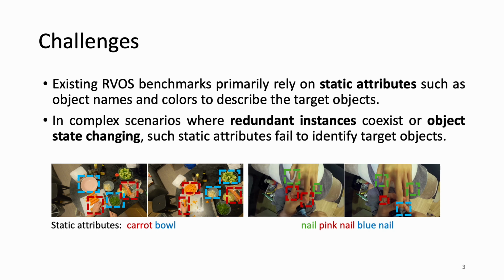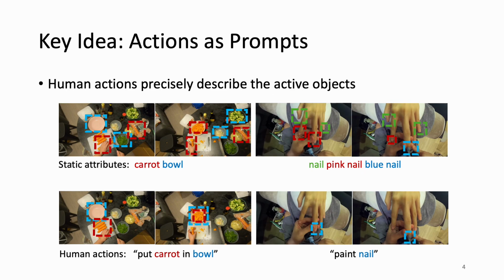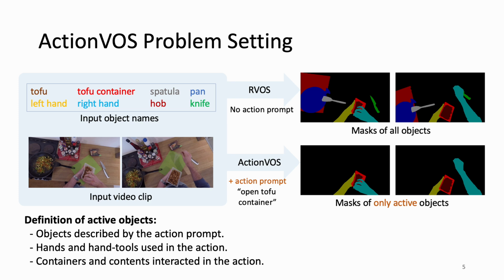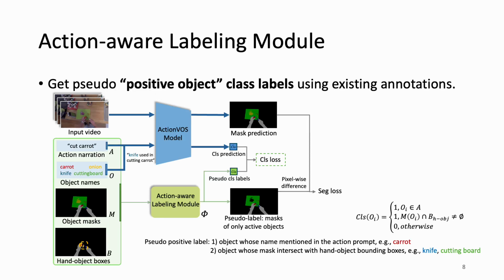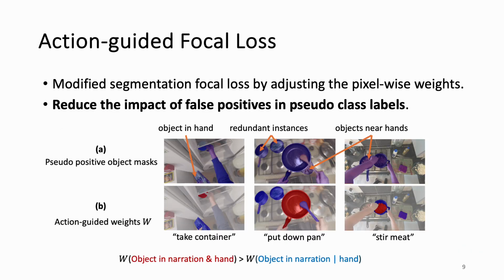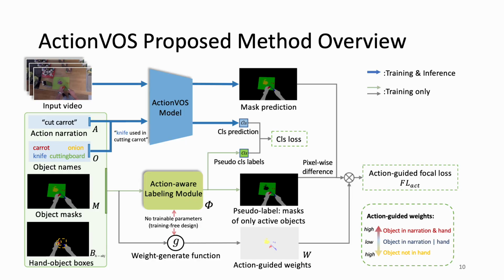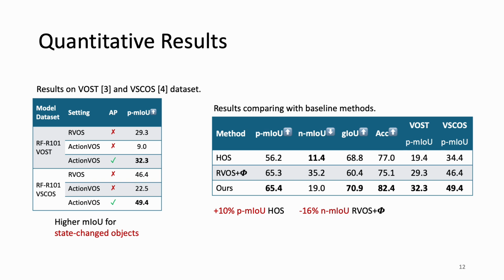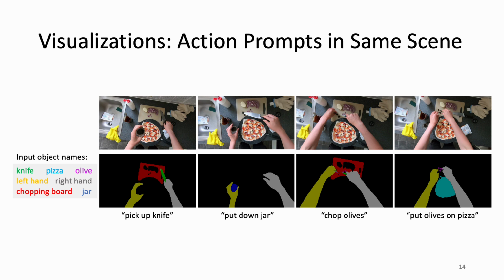[ECCV 2024] ActionVOS: Actions as Prompts for Video Object Segmentation